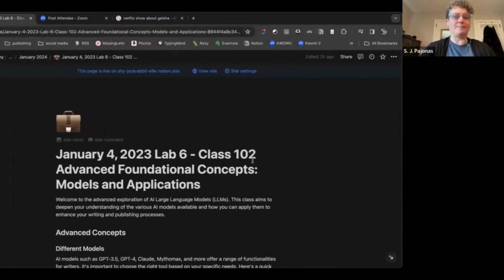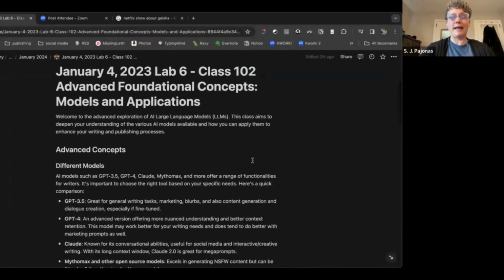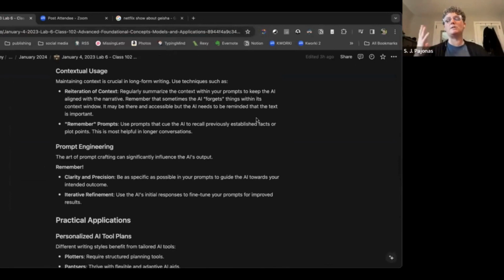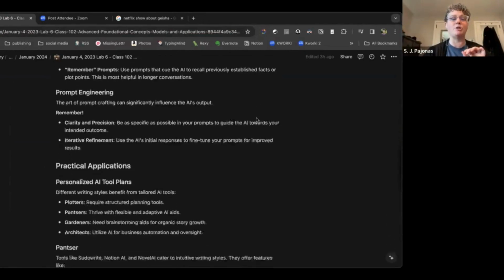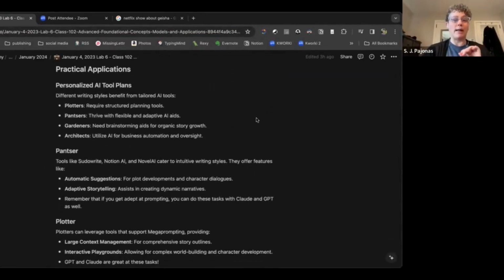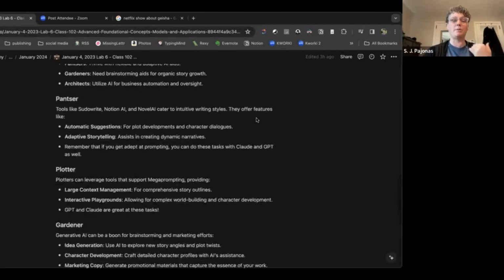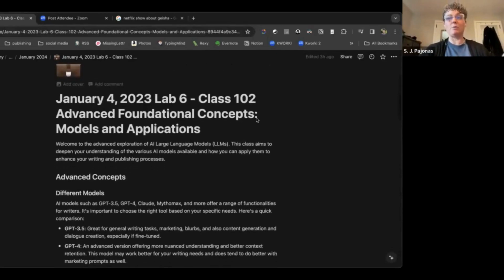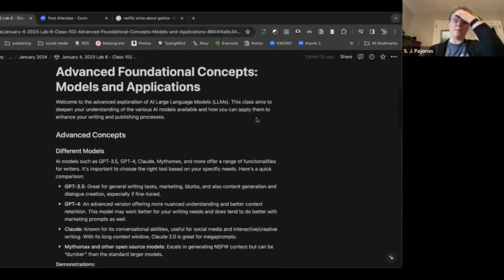Introduction to AI Basics for Fiction Writers 102 - Part 1